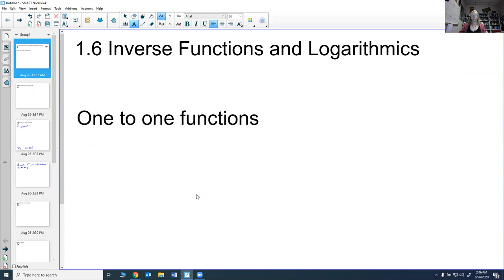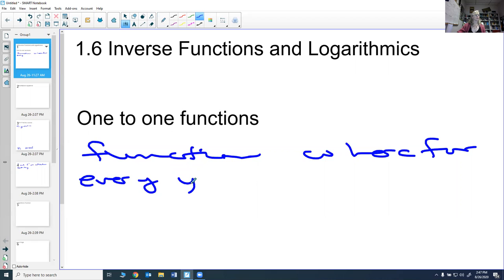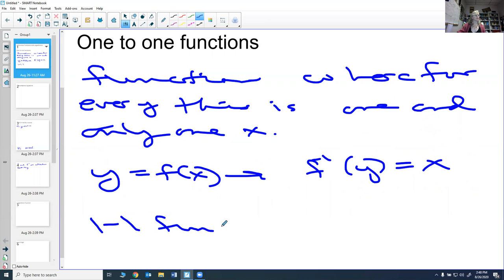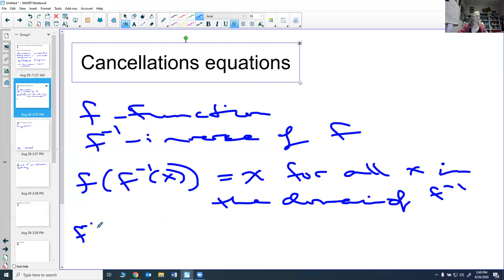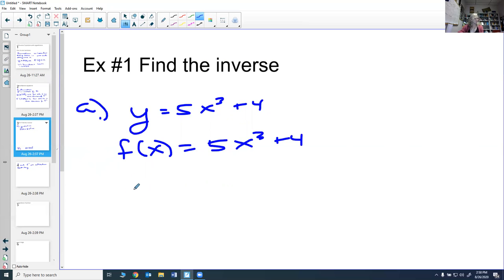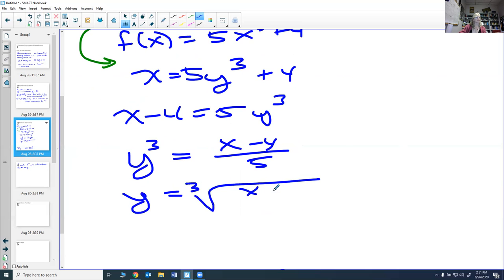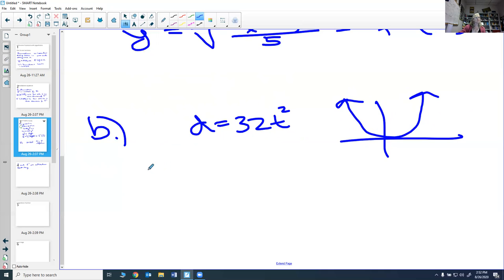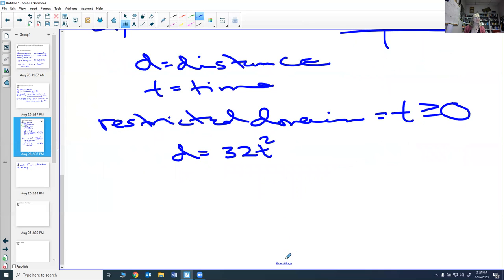Calculus I Section 1 6 inverse functions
This video is an introduction to the inverse function. It is over section 1.6 of the Stewart Concepts and Context Calculus textbook.